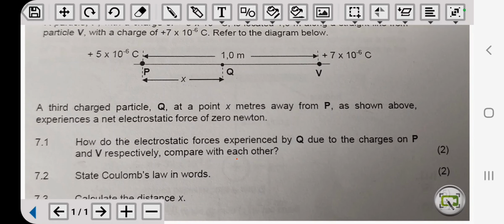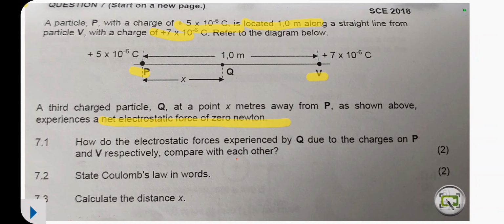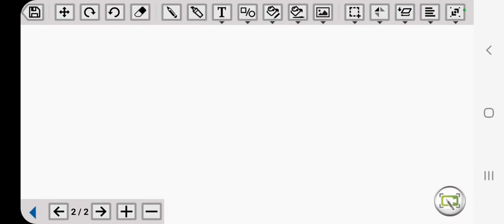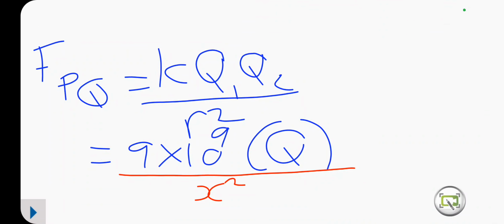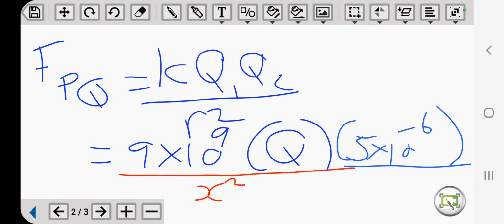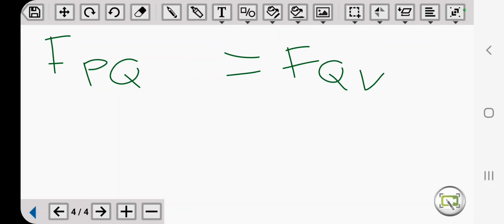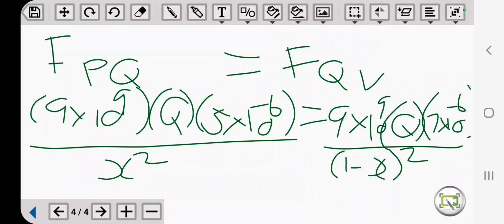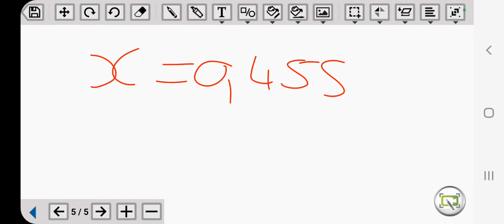Electrostatics Lesson 3